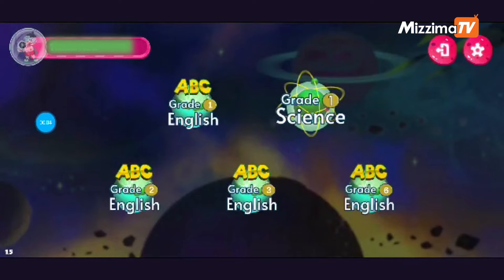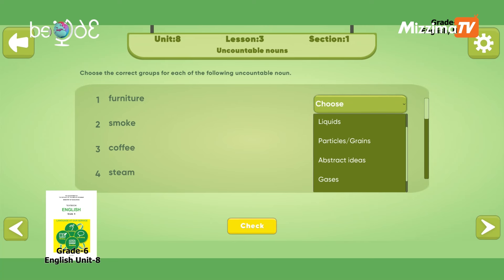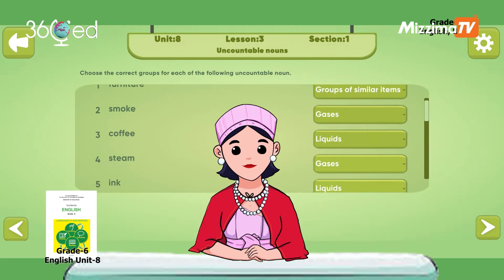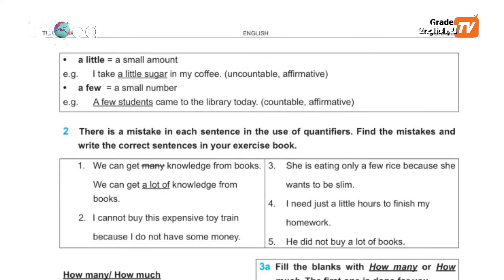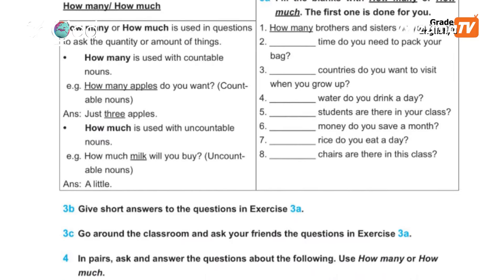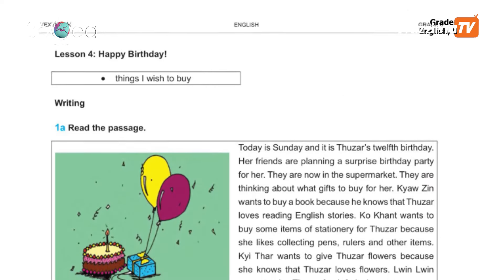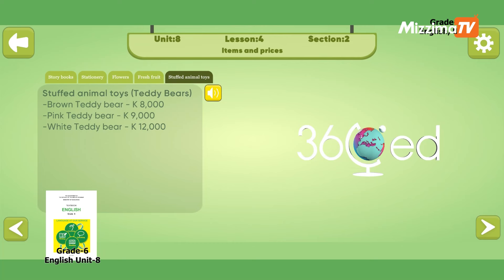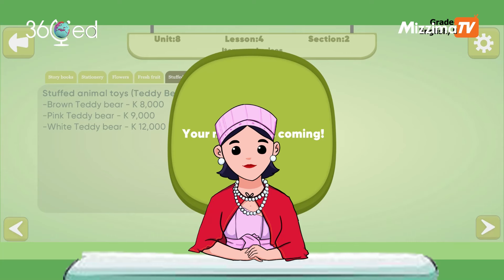Grade 6- English Unit-8(Lesson 3,4) သင်ခန်းစာ|ဓါတ်သင်ပုန်းနဲ့ စာသင်မယ်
360ed ရဲ့ ဓါတ်သင်ပုန်းနဲ့စာသင်မယ် ပညာရေးအစီအစဉ်ကနေ ကြိုဆိုလိုက်ပါတယ်. အဆင့်ဆင့် ပြောင်းလဲလာခဲ့တဲ့ ပညာရေးမှာ အဆင့်မြင့်နည်းပညာတွေထဲက Augmented Reality (AR) နည်းပညာသုံးဓာတ်သင်ပုန်း သင်ထောက်ကူ Application တွေနဲ့ စာသင်လို့ရမယ့် အစီအစဉ်အသစ်တစ်ခုကို Mizzima+ TV  and Mizzima + Satellite TV channel များနဲ့ Mizzima ရဲ့ Social Media Platforms တွေမှာ စတင်ထုတ်လွှင့် တင်ဆက်ပေးနေပြီဖြစ်ပါတယ်။
အသုံးပြုဖို့အတွက် အောက်ပါ Link ကိုနှိပ်ပြီး Download ယူပါ

မဇ္ဈိမကို လွတ်လပ်တဲ့ မီဒီယာအဖြစ်ရပ်တည်နိုင်ရေးအတွက် ဝိုင်းဝန်းကူညီဖို့ ဖိတ်ခေါ်လိုက်ပါရစေ. လင့်ကို နှိပ်ပြီး သင်ရဲ့အားပေးကူညီမှုကို စတင်နိုင်ပါတယ်.

About us:
Mizzima today is recognized as the most accessed and trusted source of news for the people of Myanmar. Mizzima boasts over 21 million followers of our main Facebook page in addition to a digital daily newspaper in Burmese, Mizzima App, weekly English language magazine, and FM and shortwave radio broadcasting. In addition to the approximately 32 million people reached via Mizzima TV and Radio broadcasting.